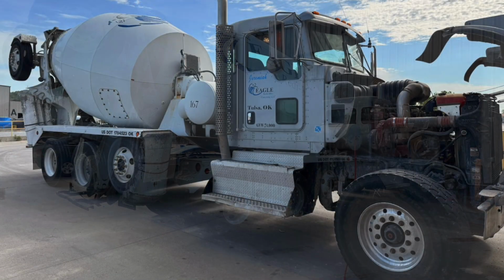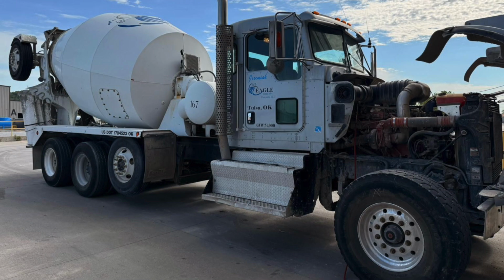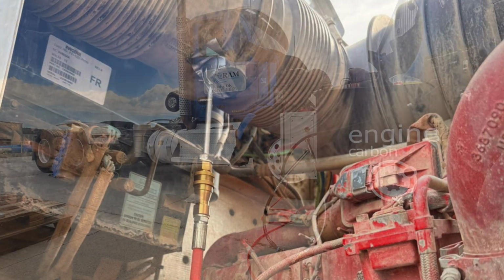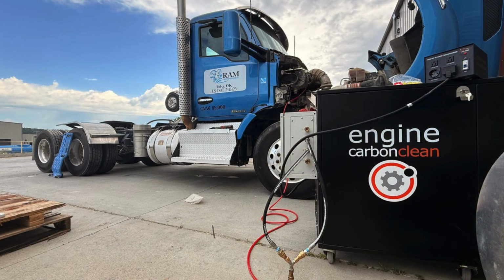Q2 2025 Shareholder Update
CEO Statement:
Q2 of 2025 has seen me become a bit of a jet setter, in chasing the growth of Engine Carbon Clean.
Having been to South Africa, America and Turkey in the last 3 months, as you can imagine this quarter has passed in a blink of an eye for me, but with all of the visits potentially baring fruit, I am really pleased that we took the plunge and have taken the decision to expand into other territories at the same time we are building the out UK.

With the above decision taken, we have also had to look at the use of manpower and where best to place the team to make sure the growth of the company stays in line with what we all want, which is increase in turnover and ultimately profit.

This has culminated in us deciding to have a three month deferral in the development of Chimera and Thea. With the British weather being unexpectedly good, pausing Chimera development seemed logical and Thea as you know is the final R&D project that we are looking to complete so is still a little further away from commercialisation.

This decision was not taken lightly as all of us believe that Chimera is a product that is required and will be in demand once commercialised. With ECC being able to bring revenue in now, the decision was taken and this update and the next 2 are going to be light on the side of Chimera and Thea.
We continue talks with multiple companies in the UK with regard to ECC, and with some of our clients completing their 2nd  or 3rd clean, they are starting to see improvements in fuel efficiency, some with greater results than the 7.5% we saw after 4 cleans at Milbrook. Real world results we can take to potential clients, this is helping us open more doors and close more clients.

As always, I hope you find this quarterly update both informative and engaging. The video version will be available on our YouTube channel to compliment this written update.

Ben Kattenhorn
Chief Executive Officer
July 2025